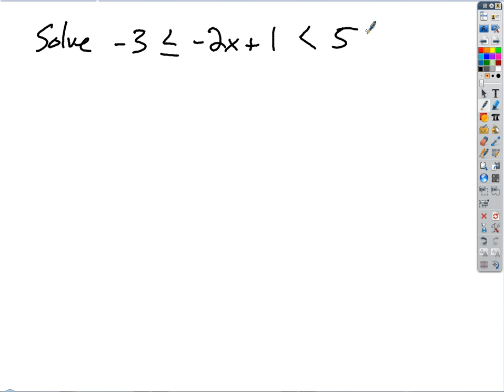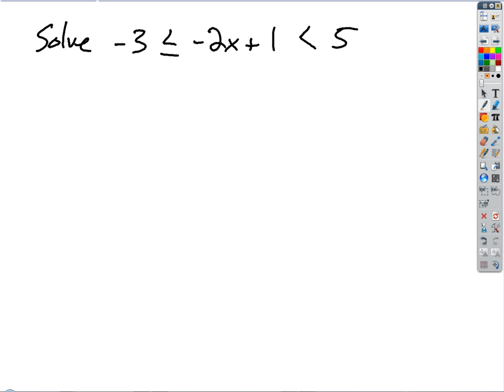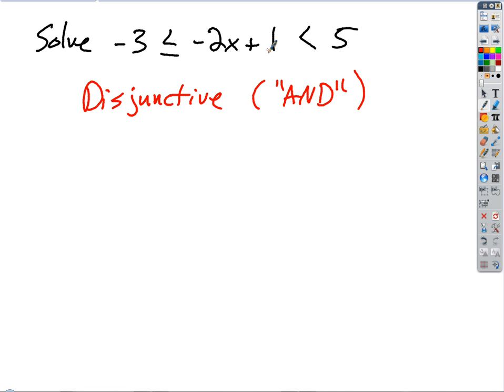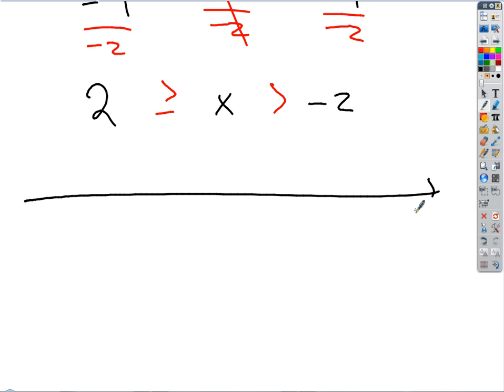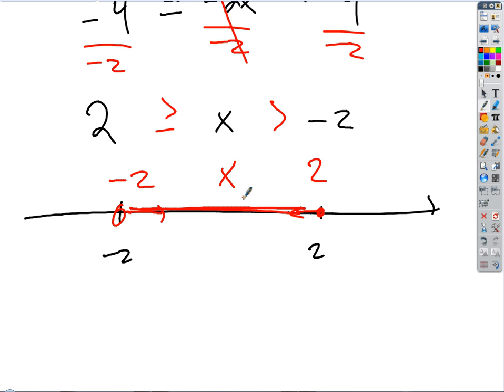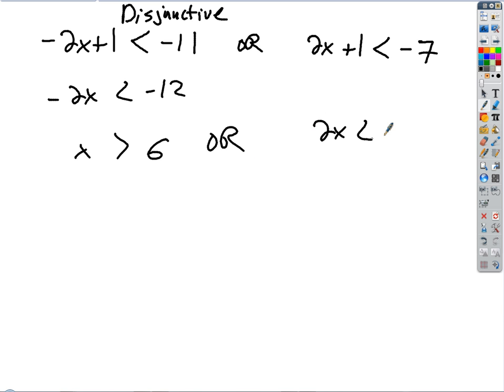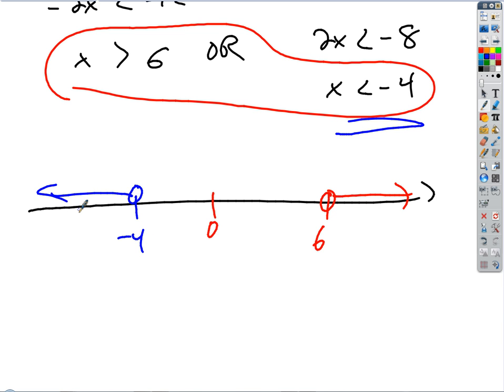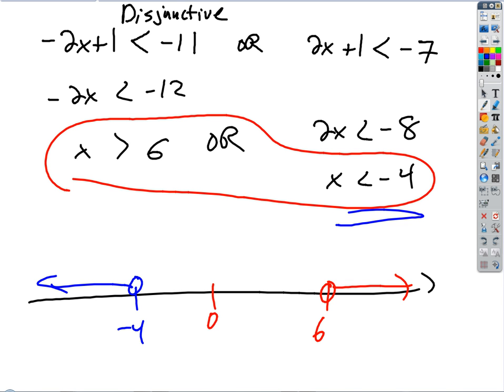2013 09 19 per 4 alg2+